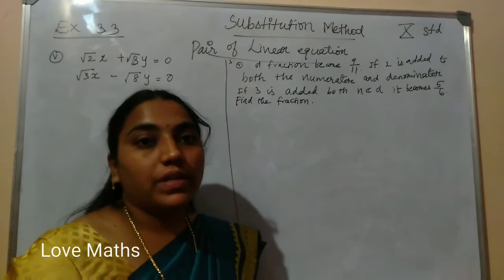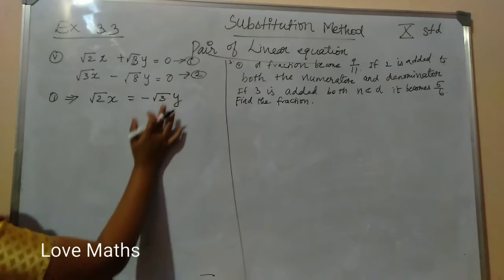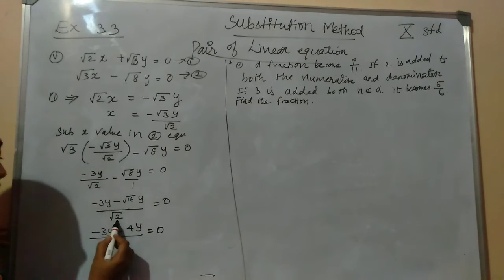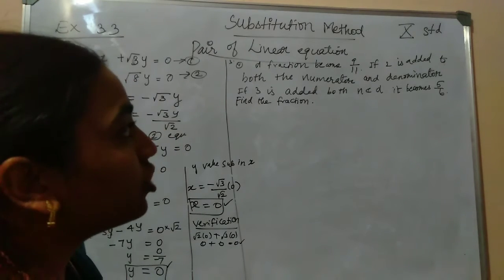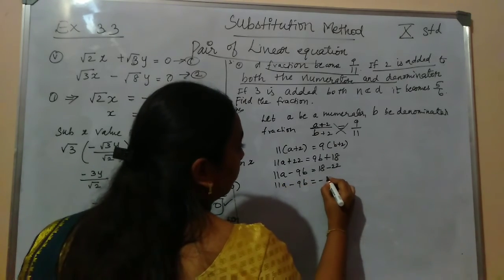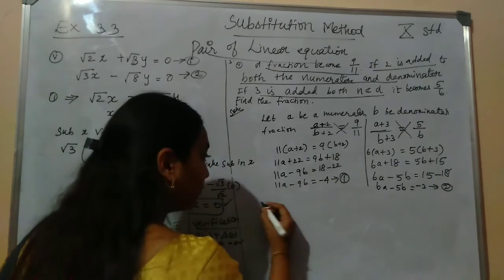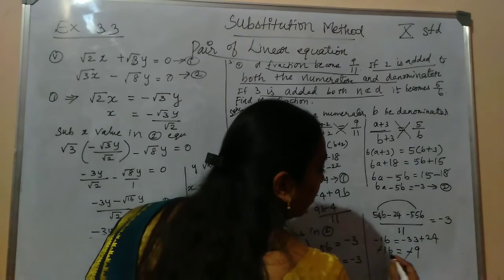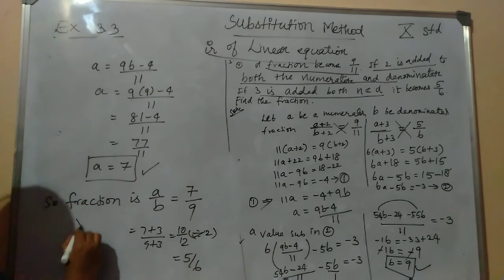Pair of Linear Equation with two variables / SUBSTITUTION METHOD/ CLASS 10 NCERT syllabus